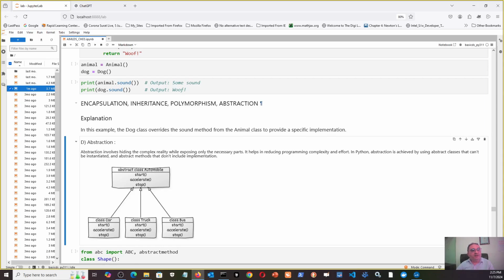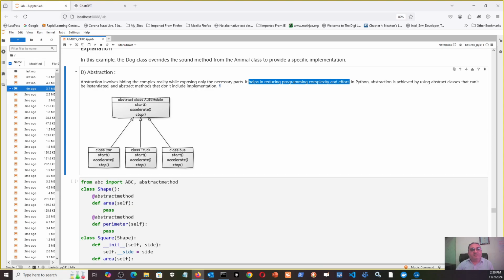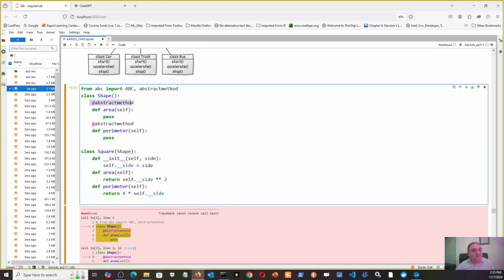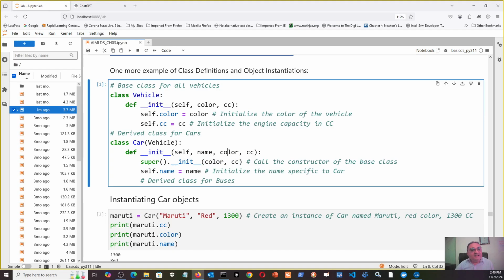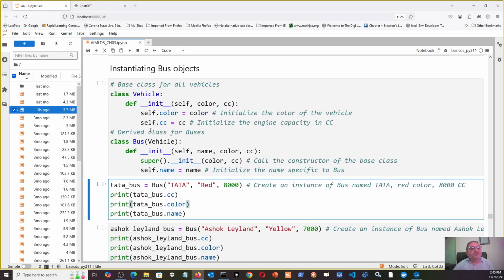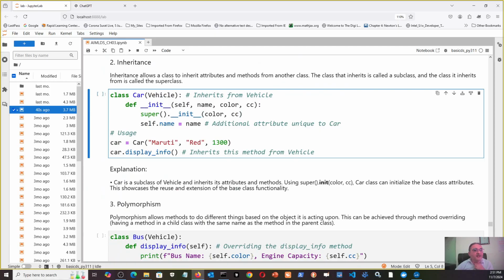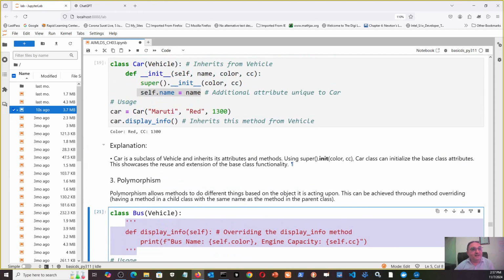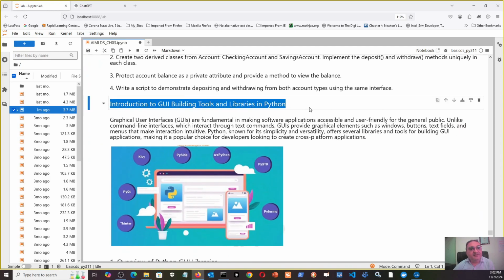CH3_L12_OOP_7:ABSTRACTION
Discusses abstraction, fourth pillar of OOP